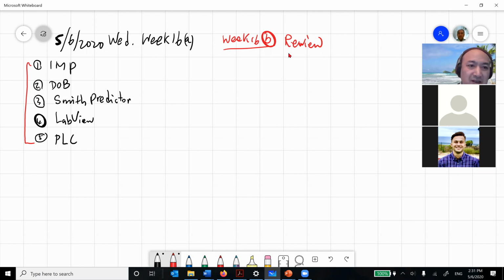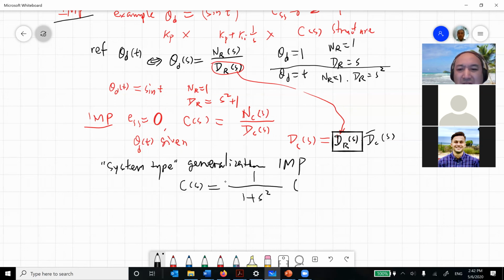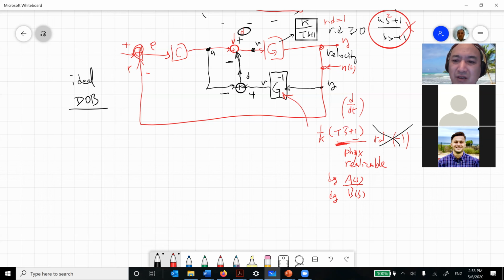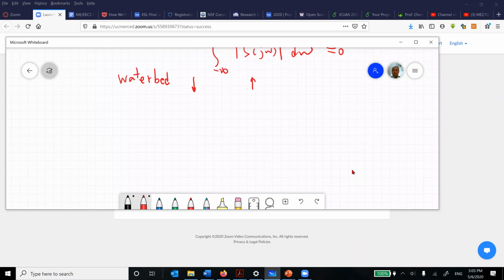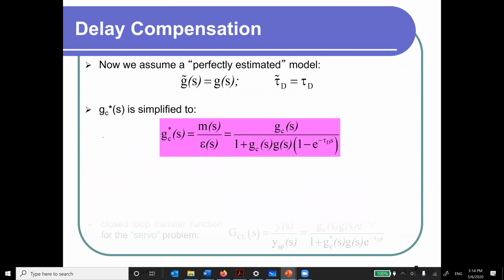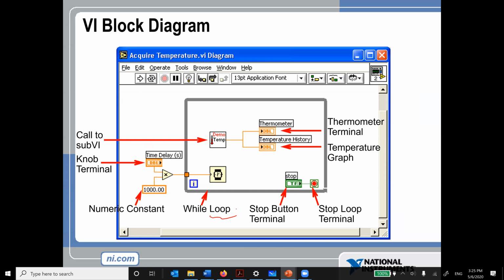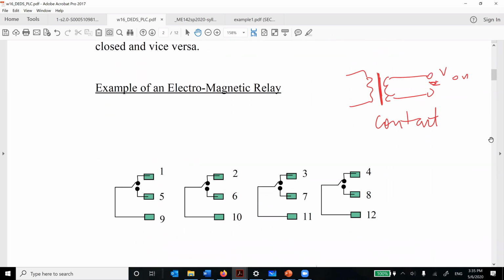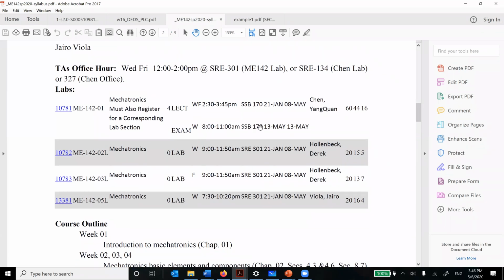5/6/2020 ME142 Mechatronics Week-16a (last lecture)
Advanced controls
1. IMP internal model principle
2. Disturbance Observer (DOB)
3. Smith Predictor for delay compensation
4. LABView intro
5. Sequential Controls/PLC